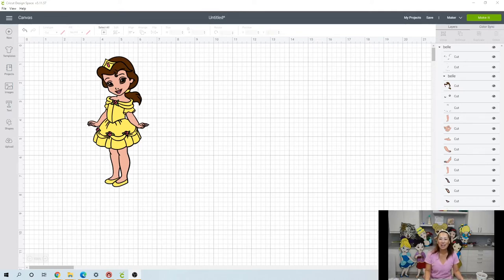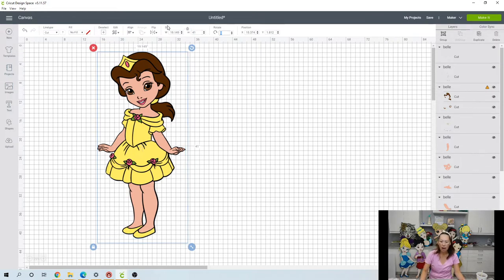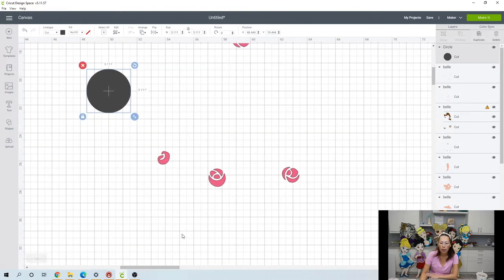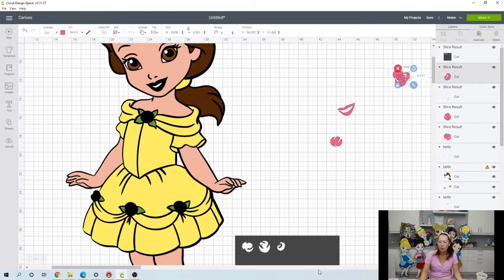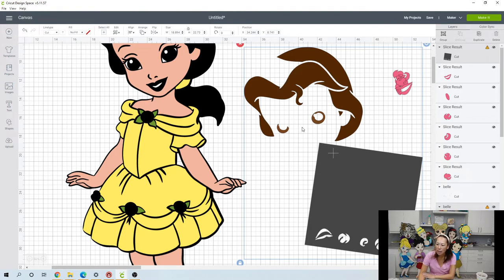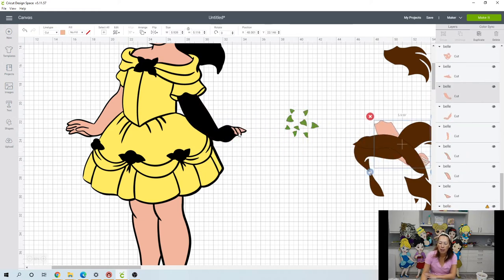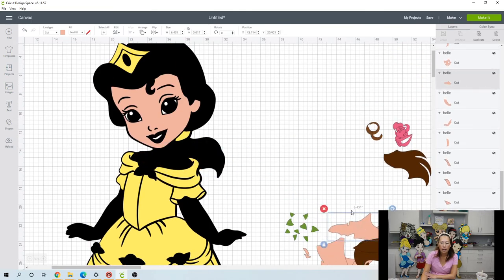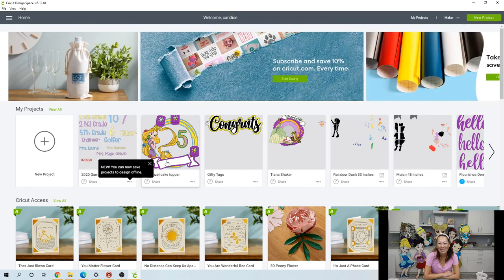DIY Belle Beauty & the Beast Disney Princess 41 inches for Cricut Design Space Off the Mat Tutorial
This Belle is seamless with all the colored pieces (minus the black background)!